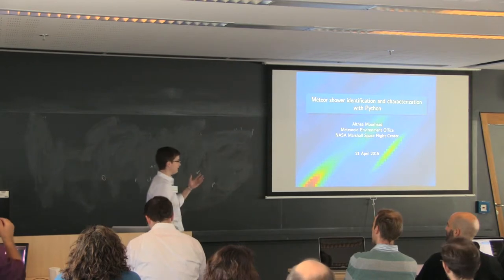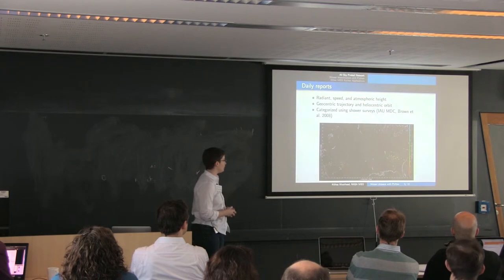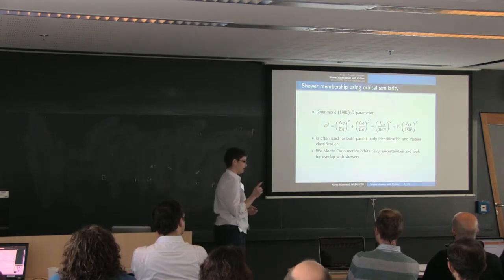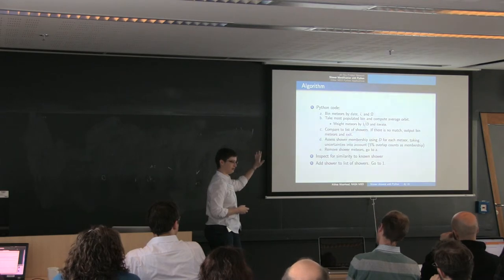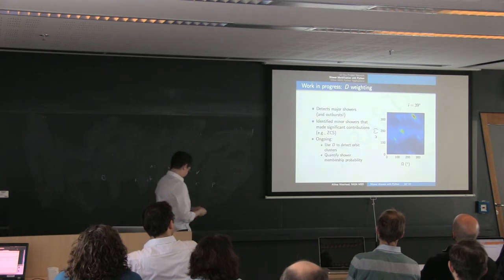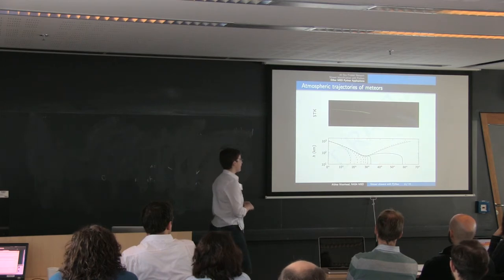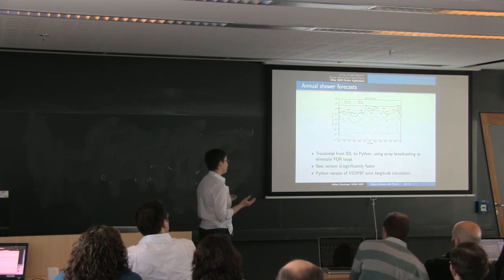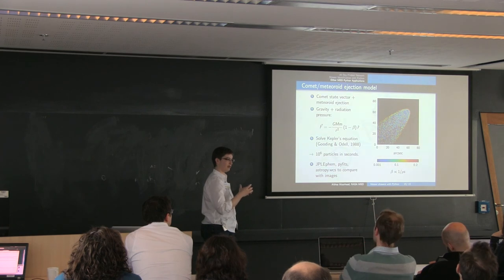Althea Moorhead - Meteor Shower Identification and Classification with Python